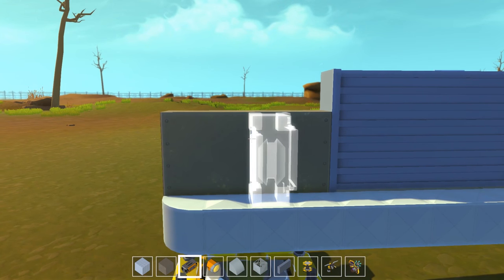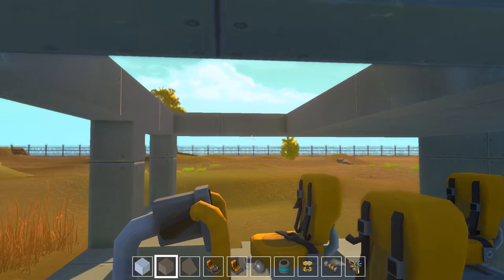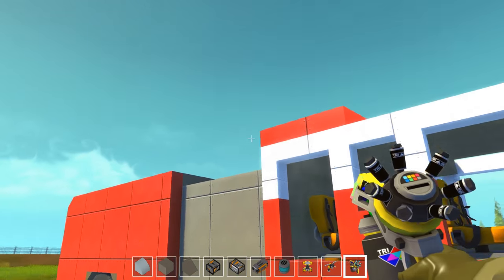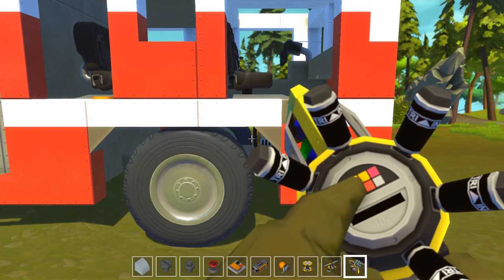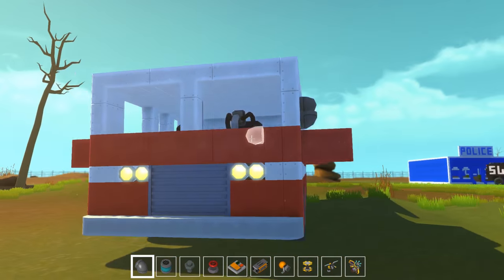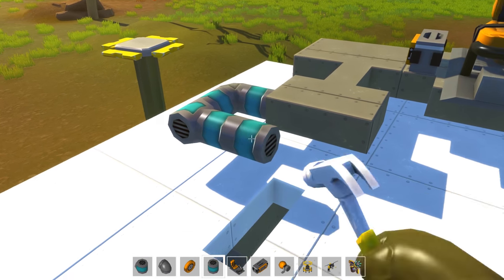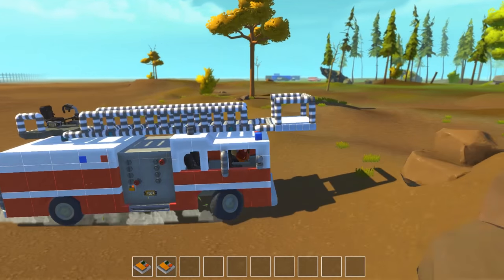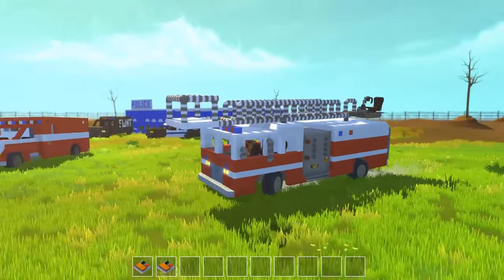Scrap Mechanic Gameplay - EP 32 - Fire Truck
Welcome to Camodo Gaming's Let's Play Scrap Mechanic Gameplay EP 32 Fire Truck! It's time for a viewer request. This goes into the world themed with rescue vehicles. I'm surprised that I haven't done this vehicle yet. I will get around to making more rescue vehicles and a fire station that will go along with the theme.